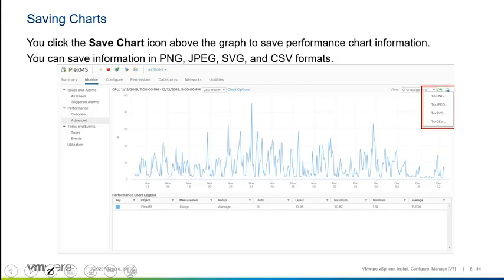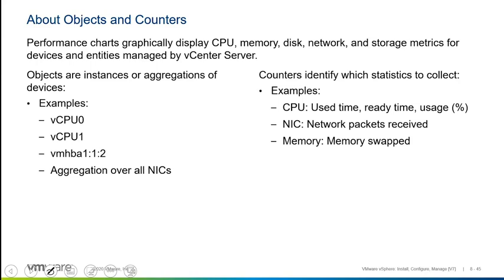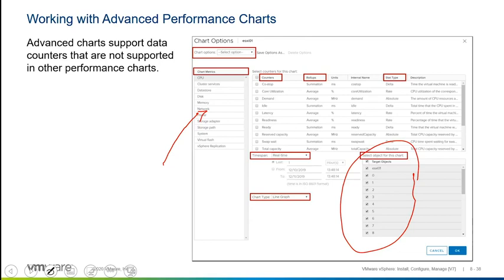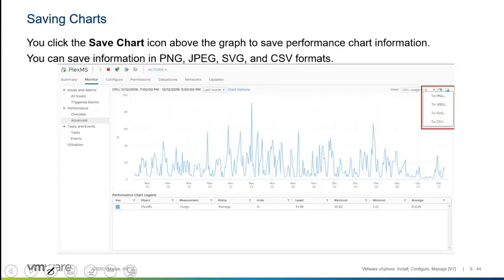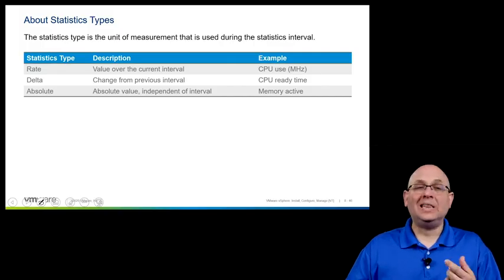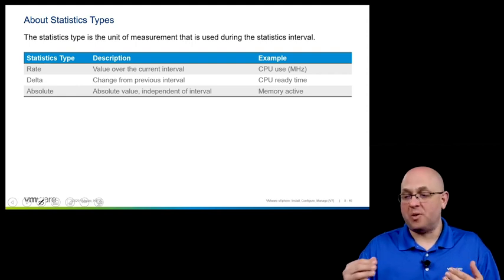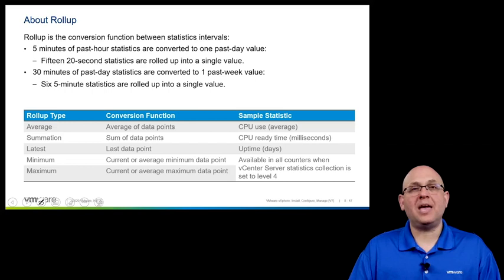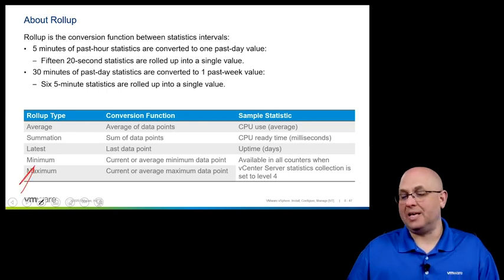84 Resource Monitoring Tools Part 3